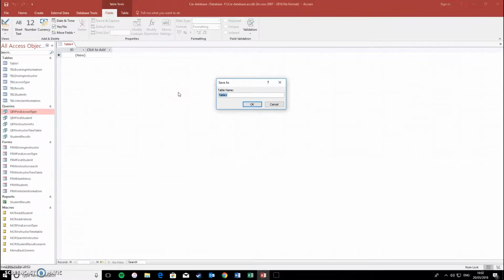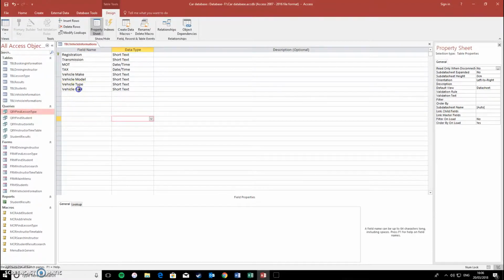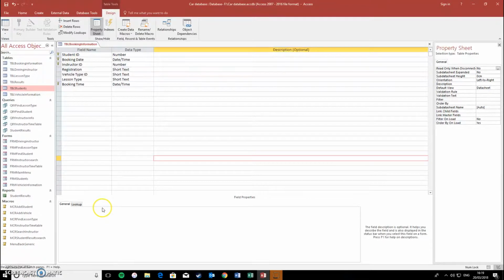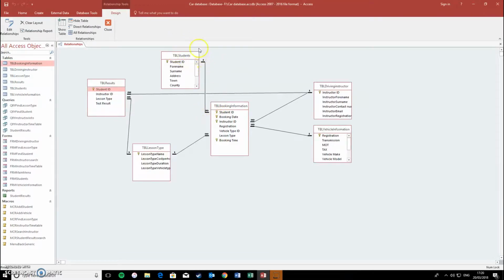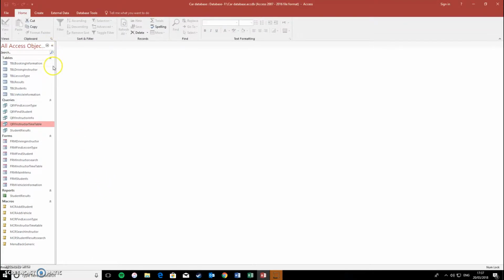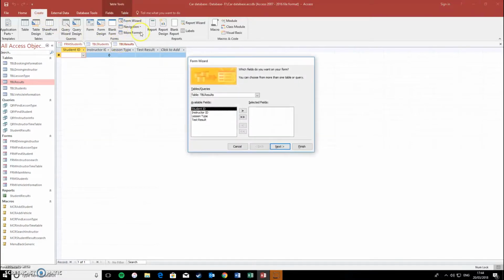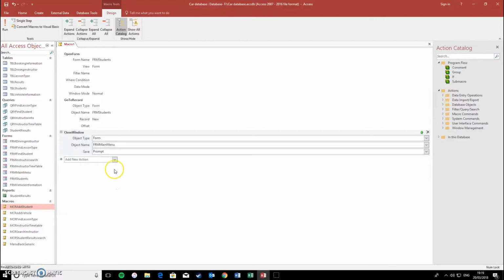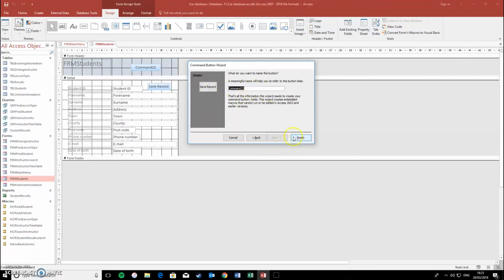unit 18 a2 screen cast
The order of these videos put together relates to the order of the checklist. For example, the first video is creating tables, then after that will be relationships etc.